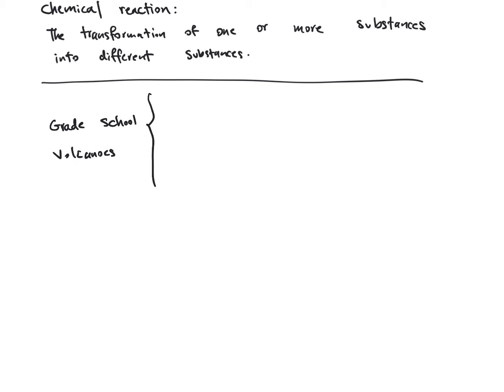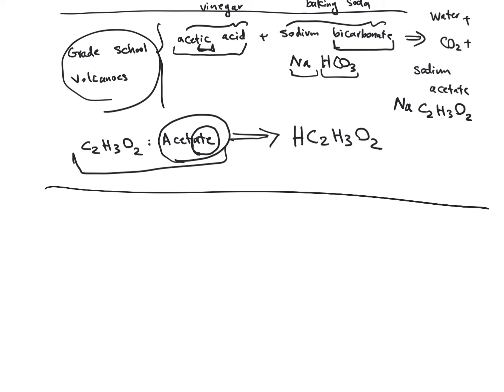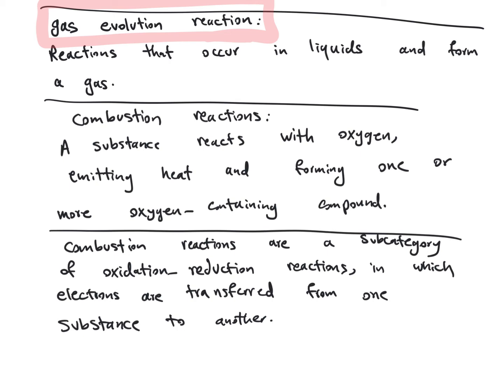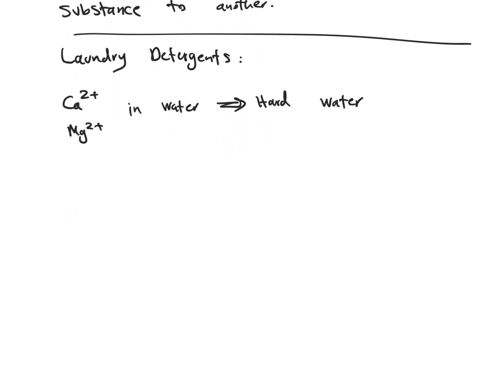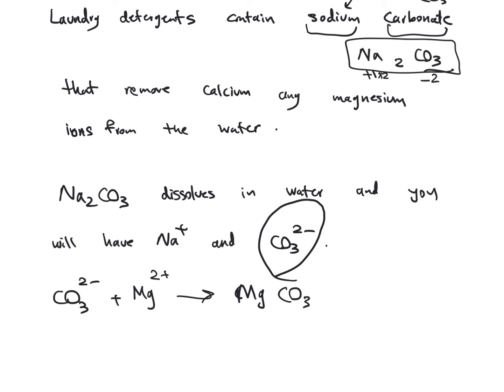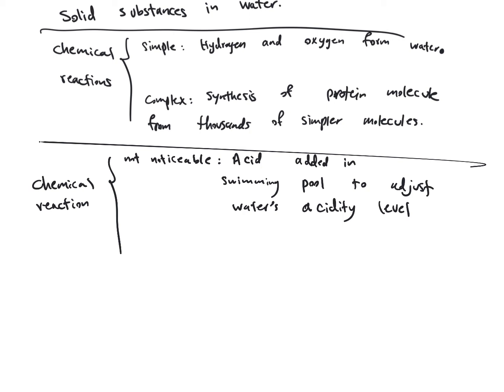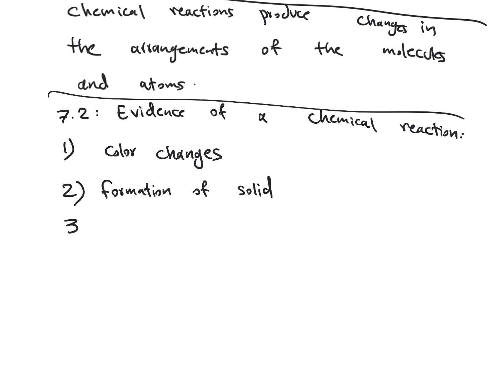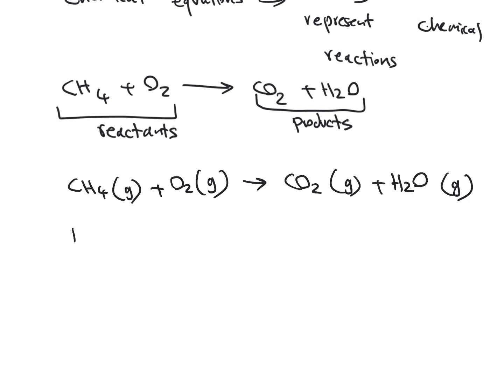October 20, 2021.mp4